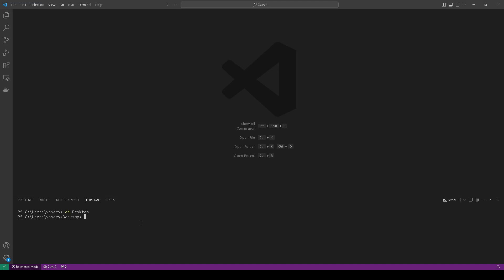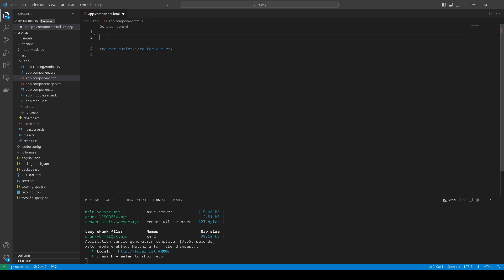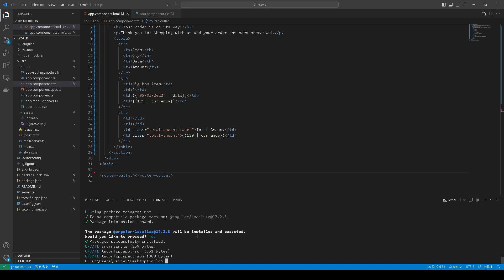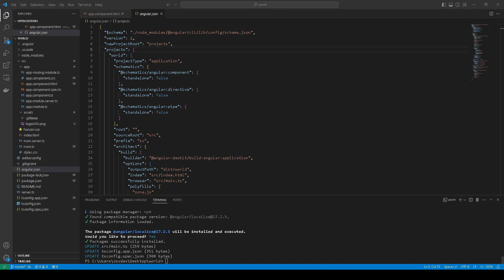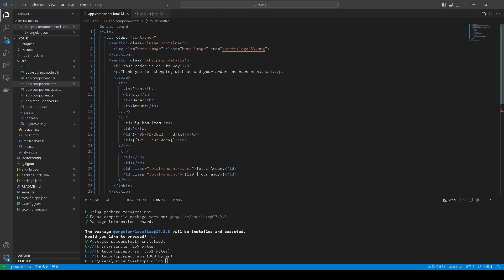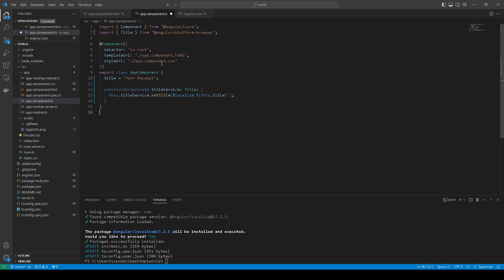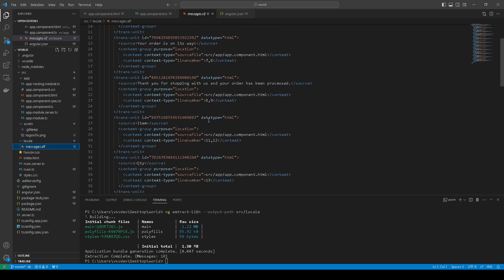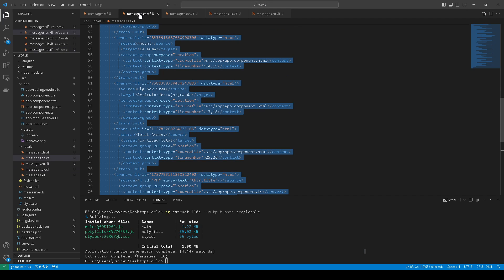Angular 17: i18n